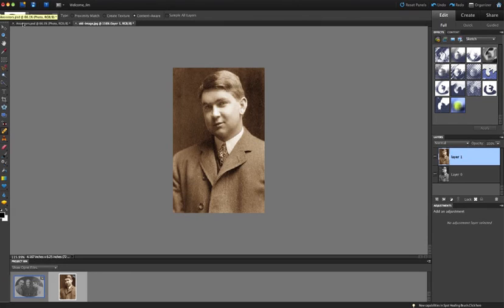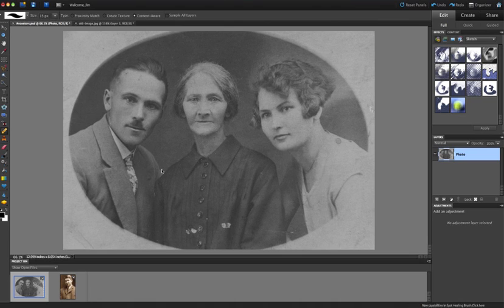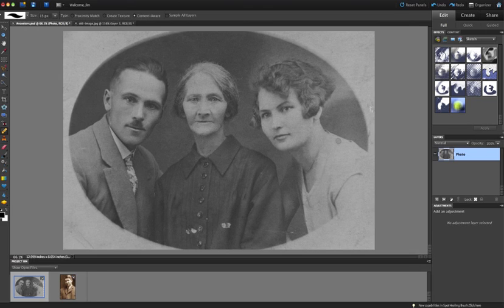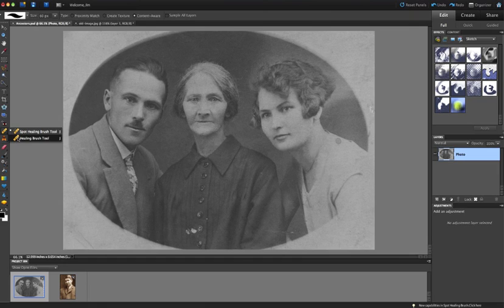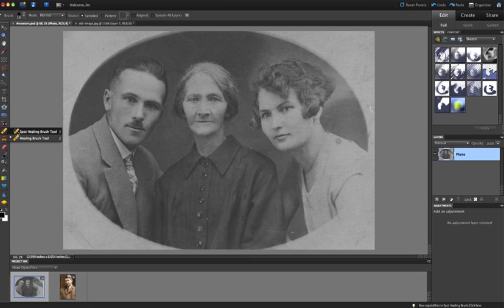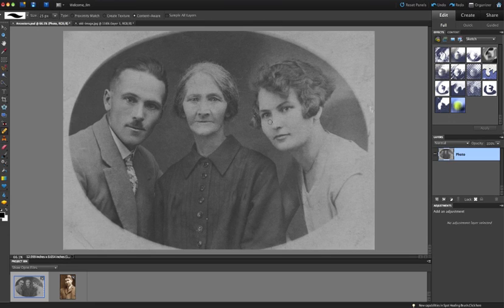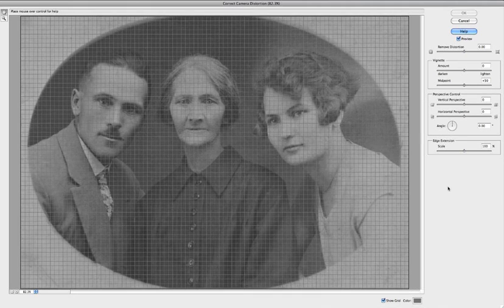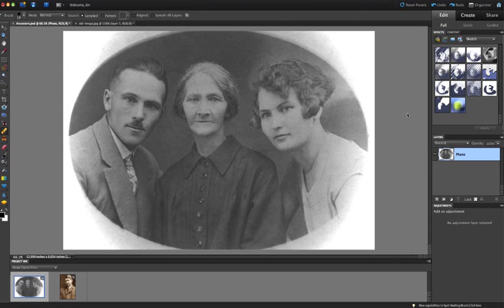Adobe Photoshop Elements 9 - Dust & Scratches pt 2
Part 2 of the Dust & Scratches series for Photoshop Elements 9, using Healing Brush and Spot Healing Brush tools to correct problems.  Also includes how to create vignette.